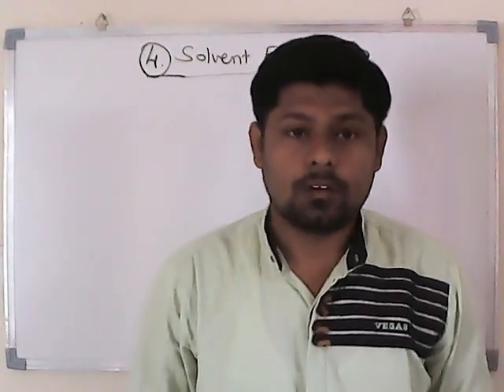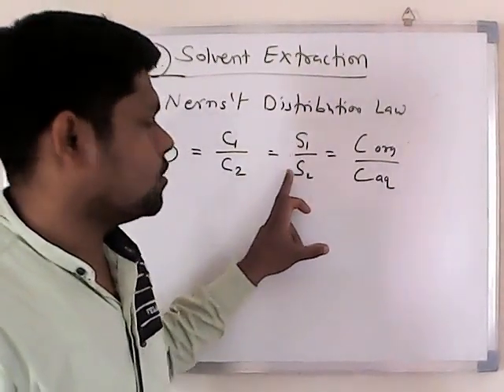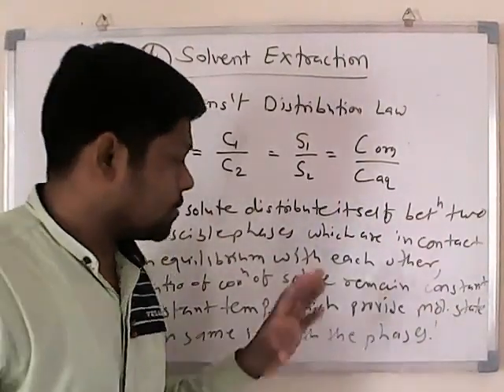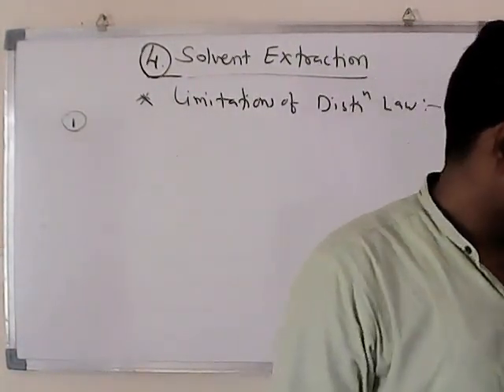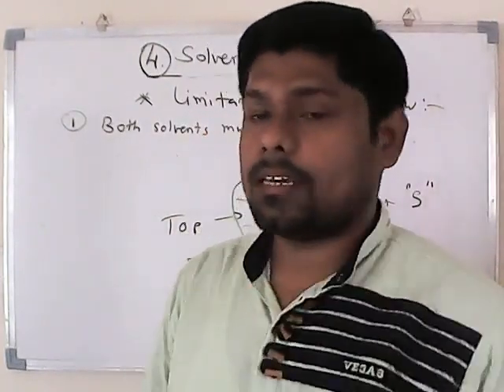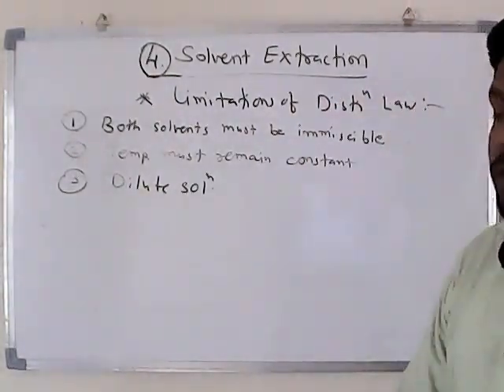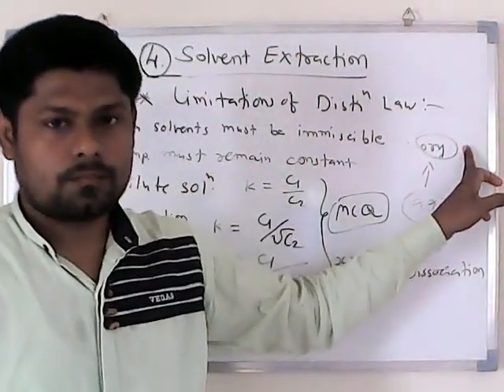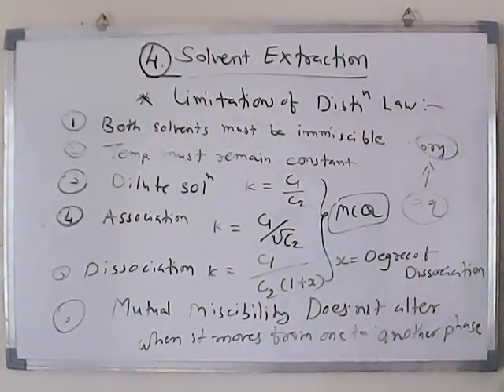solvent extraction lecture1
definition of solvent extraction
The law of distribution: statement and limitations